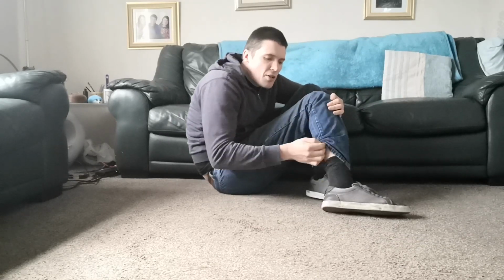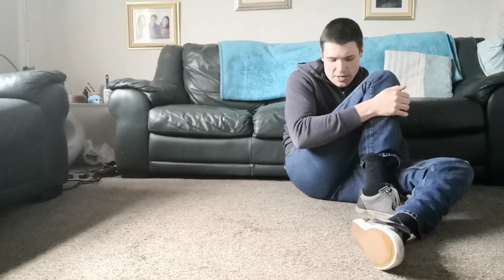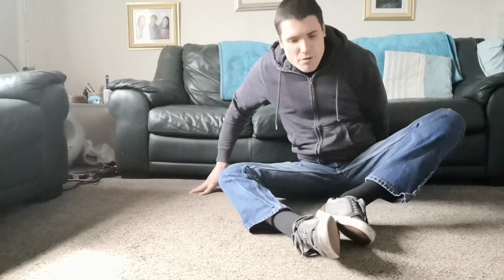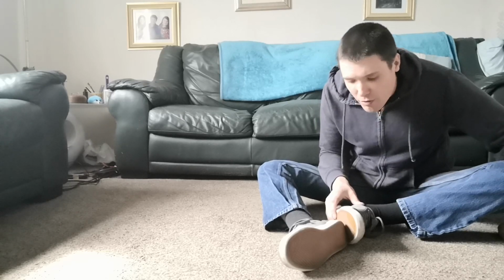Moving Without a Wheelchair - Wheelchair Skills Demonstration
in this lesson, I go through safety and technique tips for moving across the floor without a wheelchair

Content request: Freelance MTL